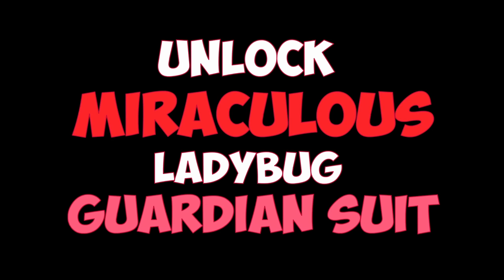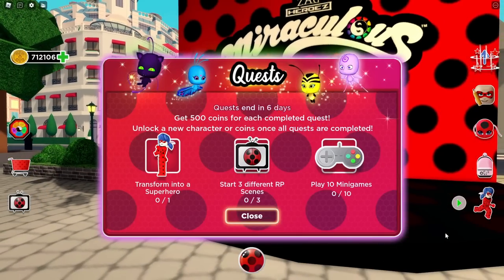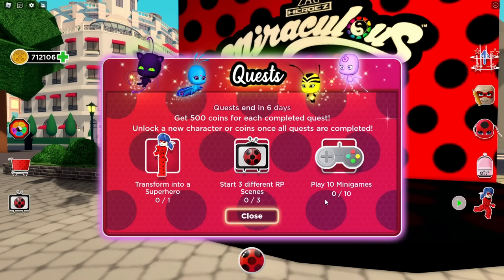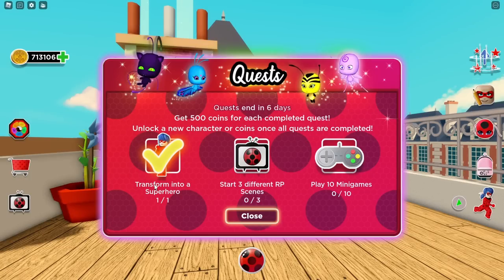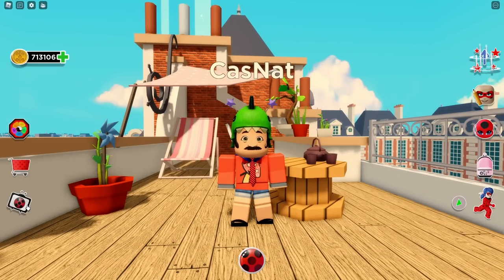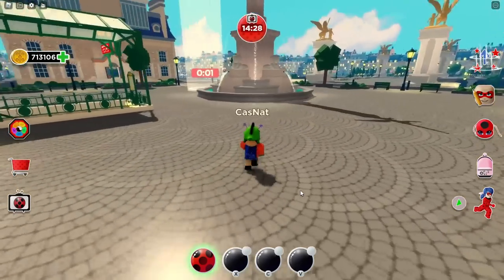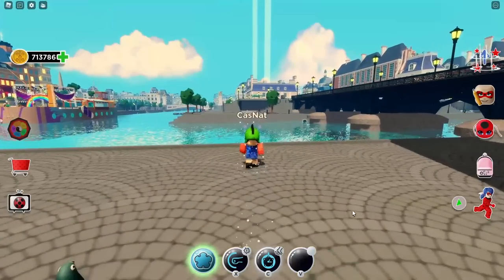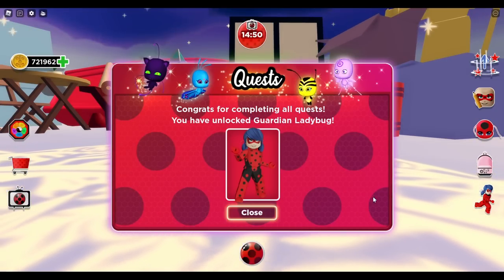Guardian Ladybug Unlock | Miraculous RP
Miraculous Ladybug Role Play on Roblox Update
New Character ladybug guardian.
New transformation of Guardian transformation.